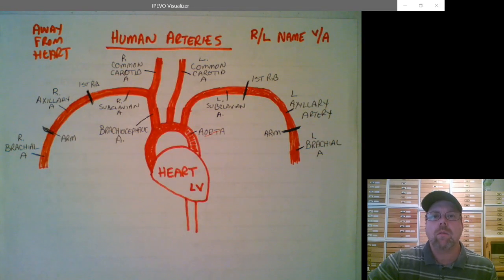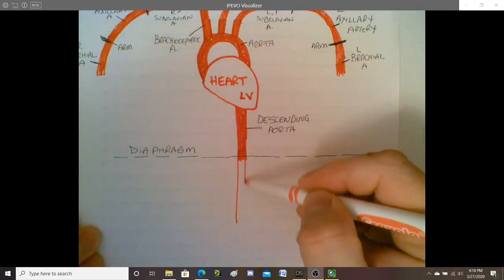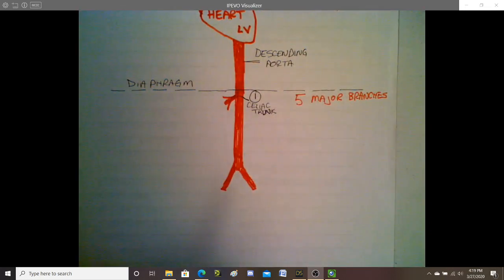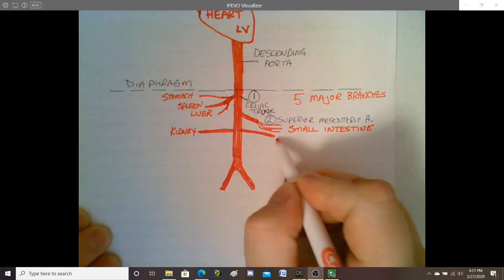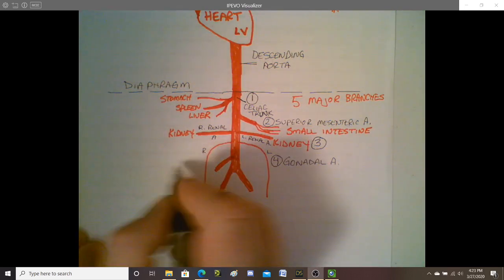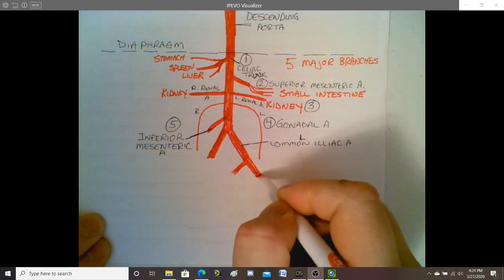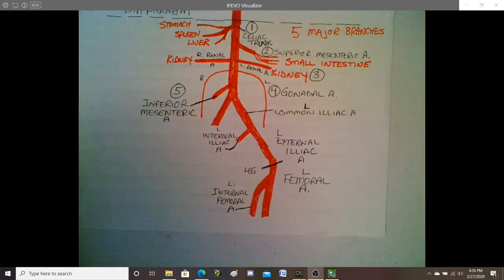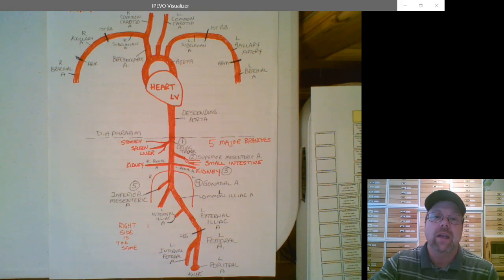A&P I Arteries Lower Body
A simple video to explain the major arteries on the lower body in humans.